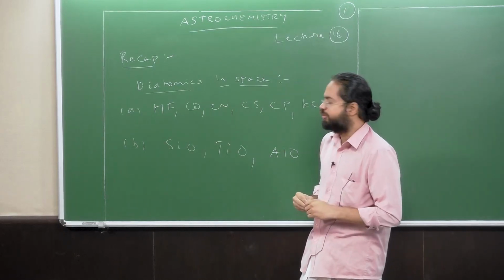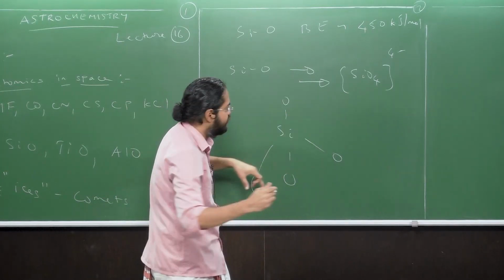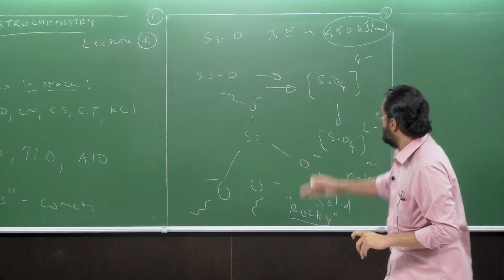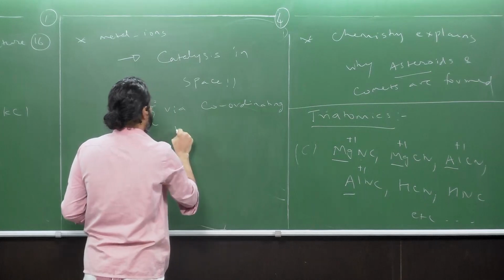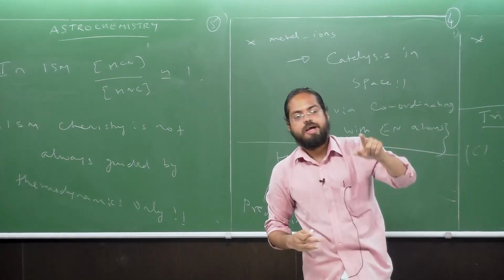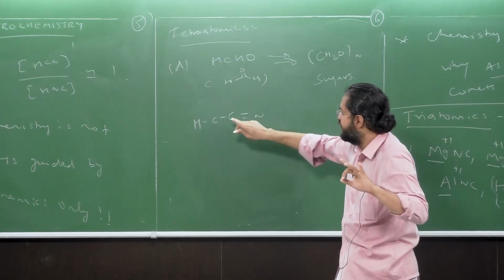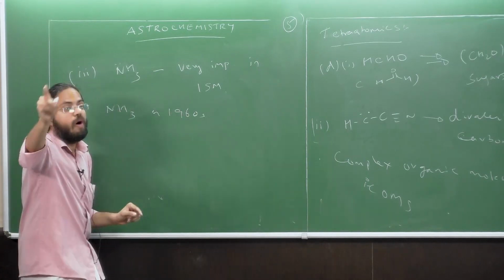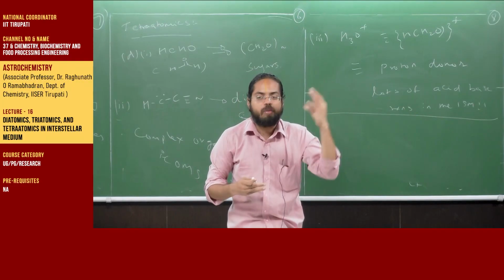Diatomics, Triatomics, and Tetraatomics in Interstellar Medium